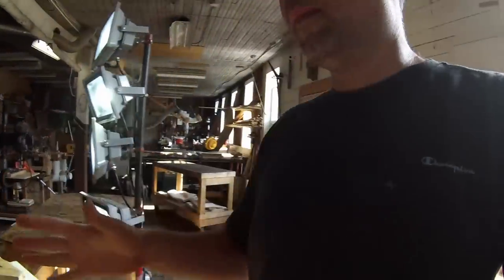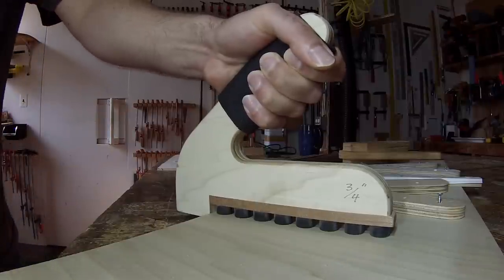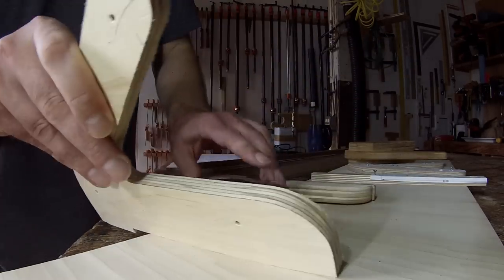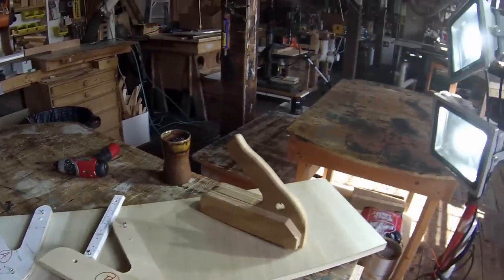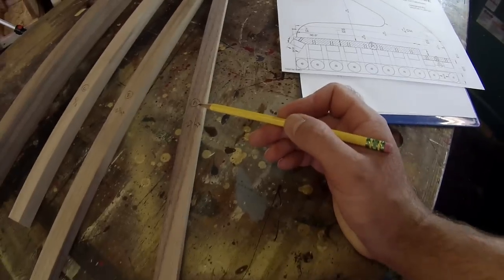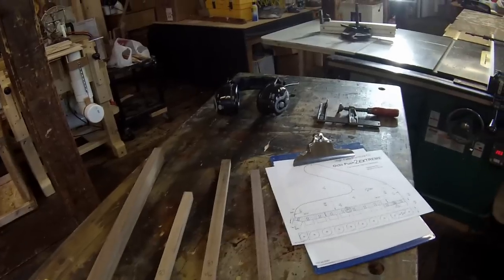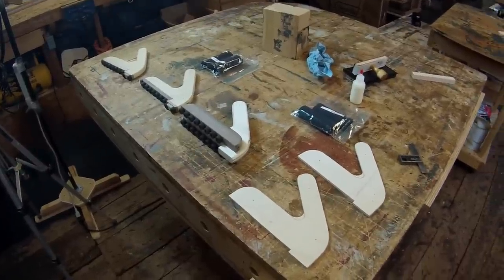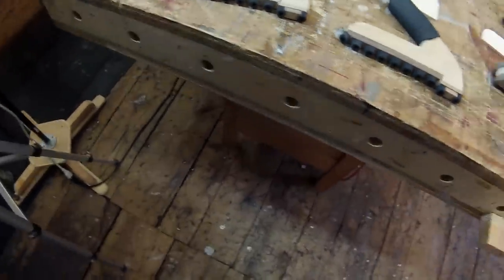Octo Push 2 EXTREME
The table saw push stick... TO THE EXTREME